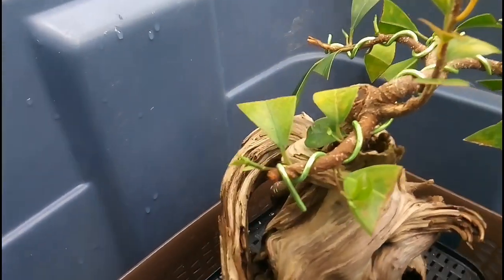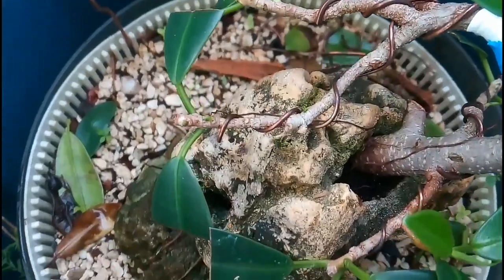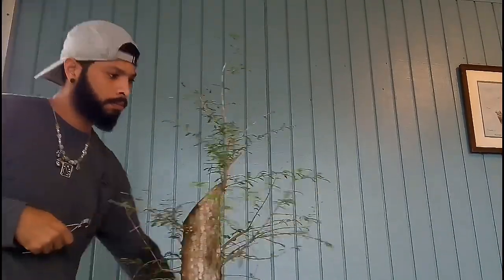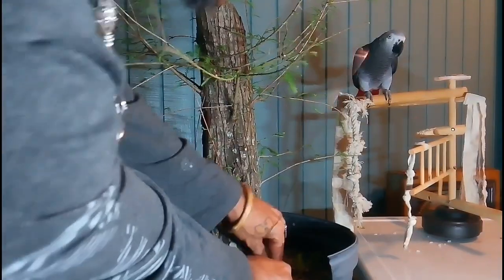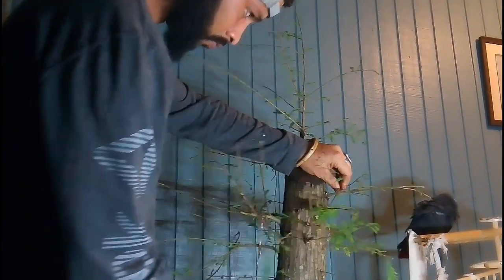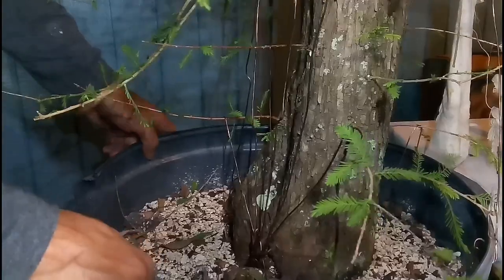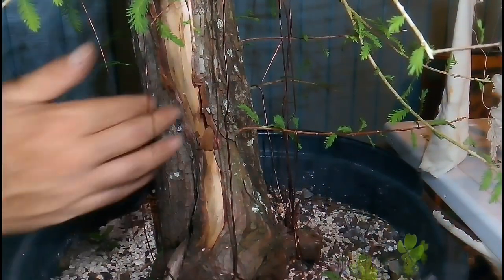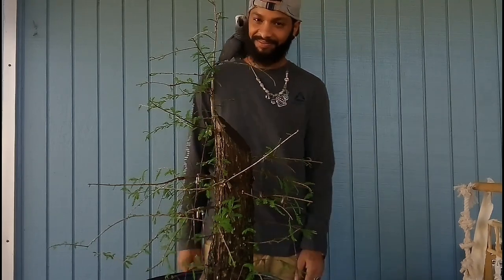Spring Cleanup For My Bald Cypress Bonsai And My Silly Parrot Showing Me Love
In this video . I show a quick update on my Ficus . I partially pruned them in prior videos. They're backbudding so it's a good time to cut the leaves with growing buds in the internodes. It'll make the buds grow faster. I also do my first branch cleanup on my Bald Cypress . It Backbuds everywhere . I'm bringing down the branches so they'll harden off when they are sitting laterally.  I don't have a design as of yet. The tree will show the way in the future. As Always
                        Try to have Love for
         🙏🏽🌎 Everyone and Everything 🌎🙏🏽

          The beats in this video were made by
              🔥Unknown Instrumentalz🔥
           You can find his channel on YouTube